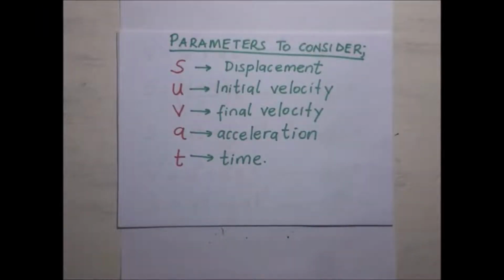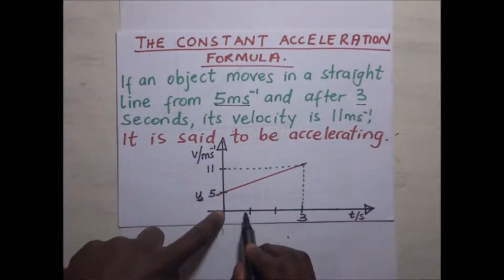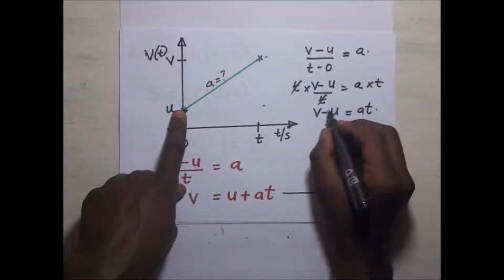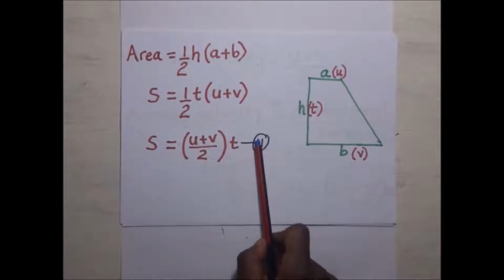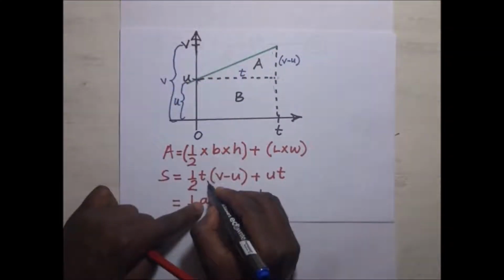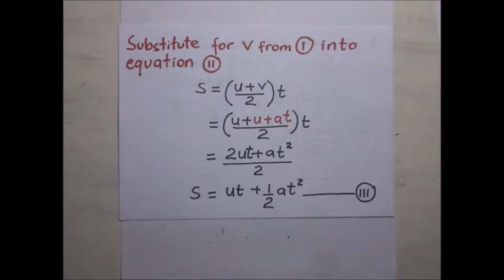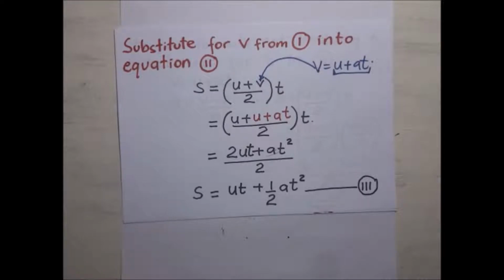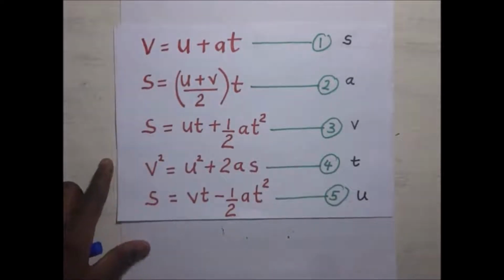Equations of Motion with constant acceleration derived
How to derive the 5 equations of motion | Derivation of kinematic equations of motion by Kisembo A

In mathematical physics, equations of motion are equations that describe the behaviour of a physical system in terms of its motion as a function of time. ... The functions are defined in a Euclidean space in classical mechanics, but are replaced by curved spaces in relativity.

In circumstances of constant acceleration, these simpler equations of motion are usually referred to as the SUVAT equations, arising from the definitions of kinematic quantities: displacement (s), initial velocity (u), final velocity (v), acceleration (a), and time (t).

in this video, we shall explore how to derive these equations of straight line motion using both the graphical and non graphical approaches

how to derive the 5 equations of motion,

How to derive equations of motion,
how to derive equations of motion with constant acceleration,
how to derive equations of motion by graphical method,
how to derive equations of motion graphically,
how to derive equations of projectile motion,
how to derive equations of linear motion,
graphical derivation of kinematic equations,
Equations of motion with constant acceleration,
4 equations of motion with constant acceleration,
equations of linear motion with constant acceleration,
derivation of equations of motion with constant acceleration,
equations of motion for constant acceleration,
obtain equation of motion for constant acceleration using graphical method,
kinematic equations of motion with constant acceleration